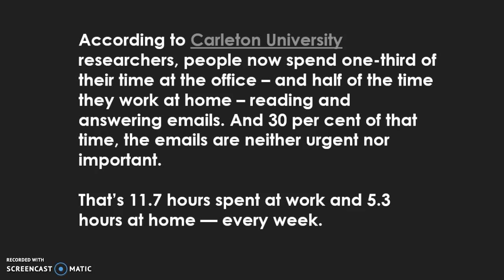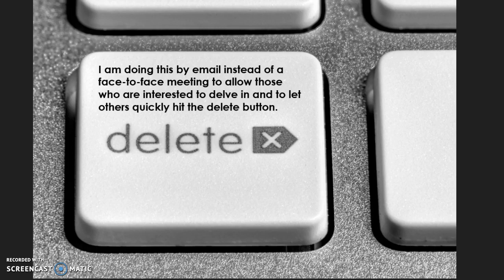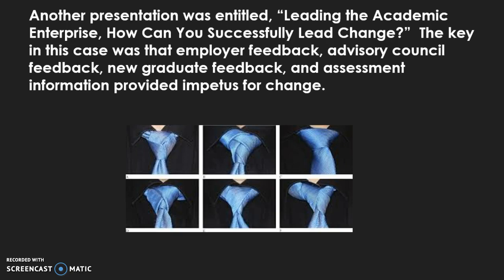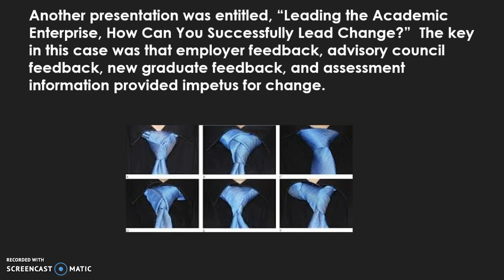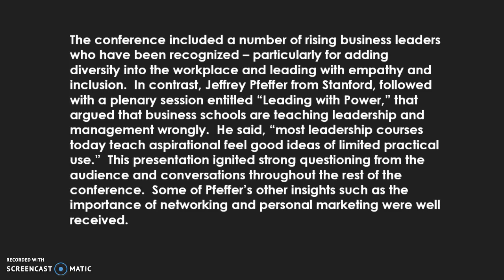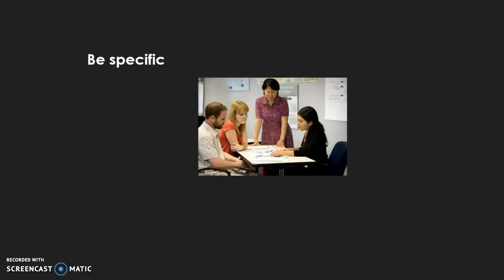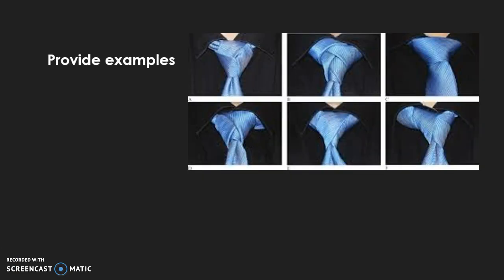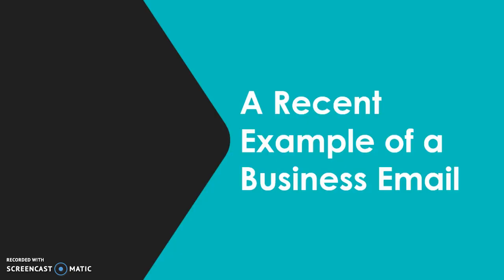BCOM 301 A Recent Example of a Business Email